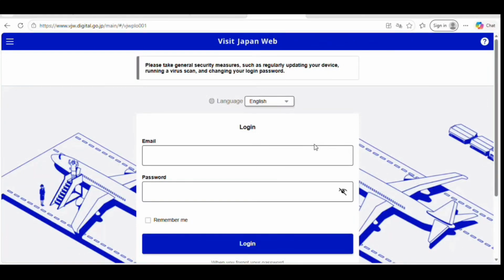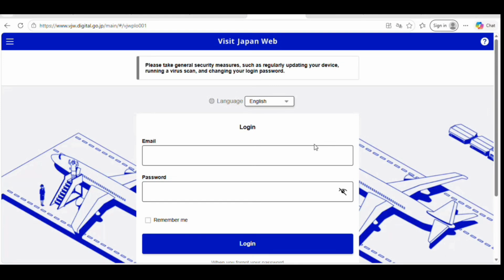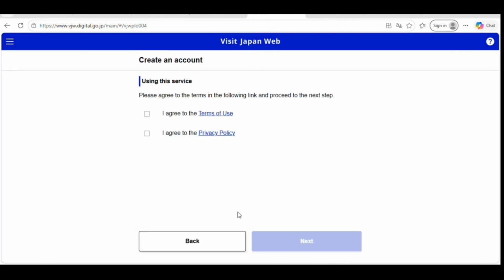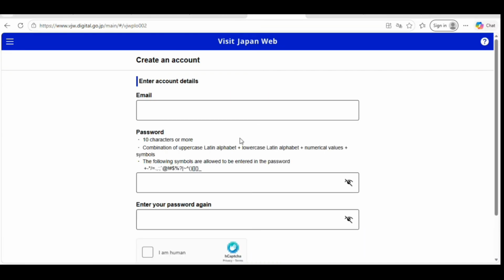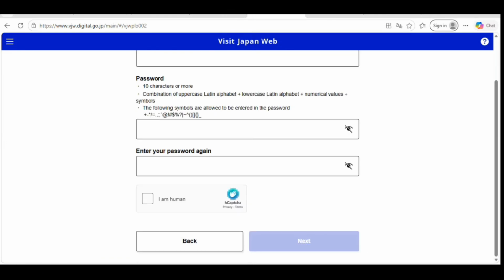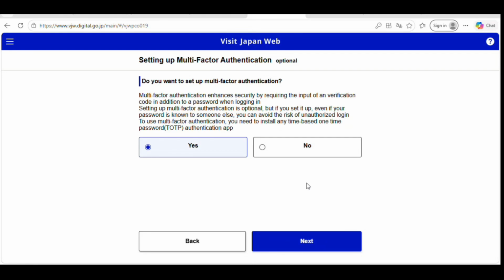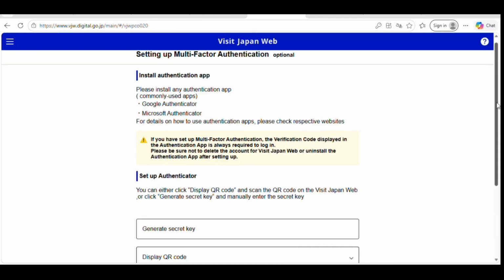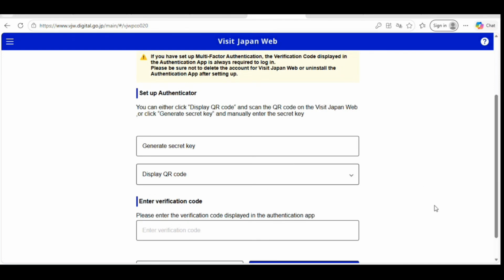How to Enable Multi Factor Authentication on Japan Travel Web Login Step by Step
Planning your trip to Japan? In this video, I will show you how to enable Multi Factor Authentication (MFA) on your Japan Travel Web account step by step. This security feature helps protect your login and personal travel information from unauthorized access.
You will learn:
How to log in to Japan Travel Web
Where to find MFA settings
How to enable two-factor authentication
How to verify your device
Tips if you are not receiving verification codes
This easy beginner-friendly tutorial will help you secure your Japan Travel Web account before your trip to Japan.
Japan Travel Web is used by many travelers for immigration, customs, and quarantine procedures, so securing your account is very important.